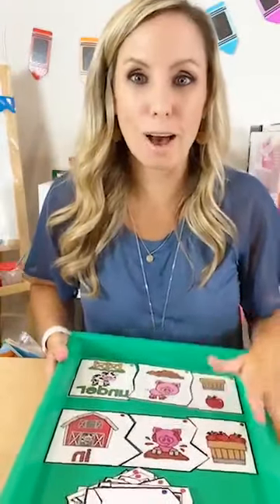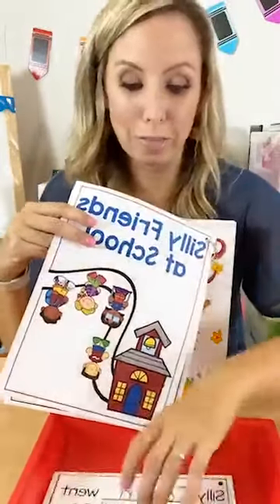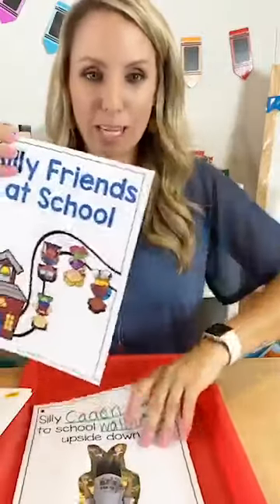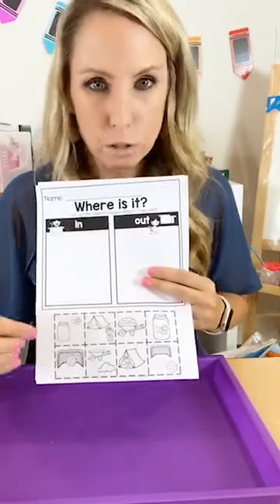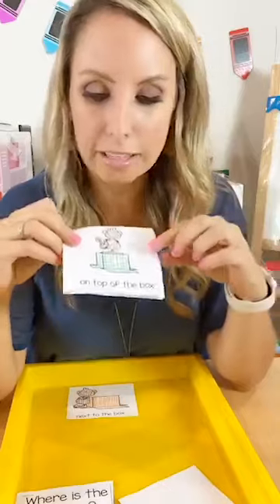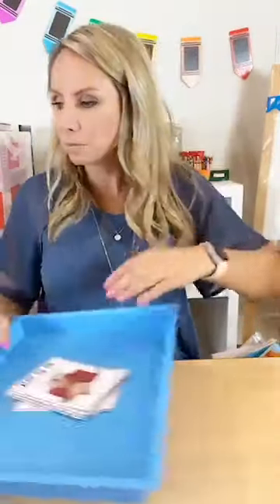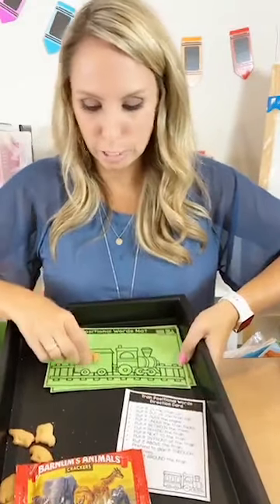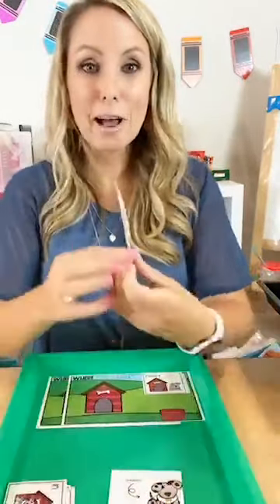Little Learners Math: Positional Words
Learn all about the positional words resources that come with this complete, printable math unit for preschool, pre-k, or kindergarten students.